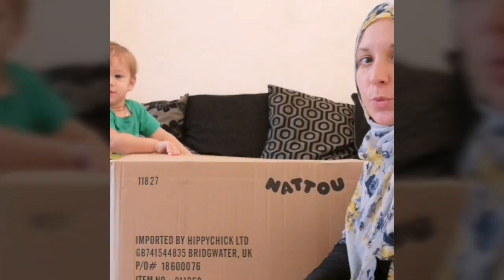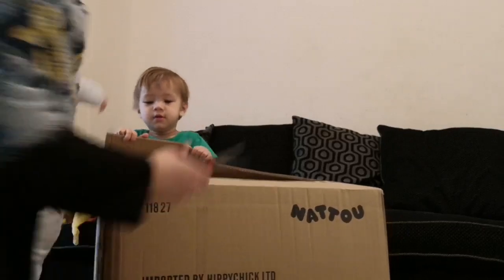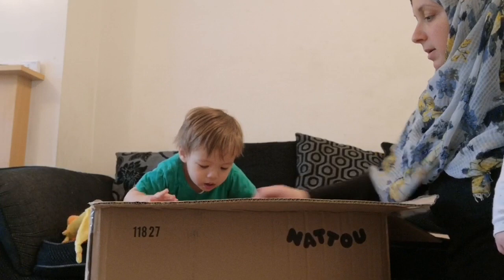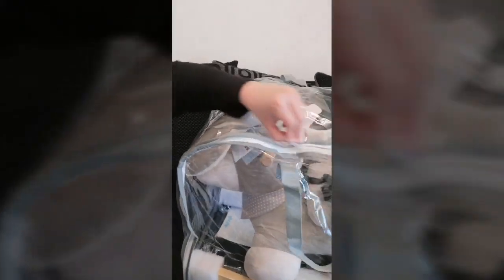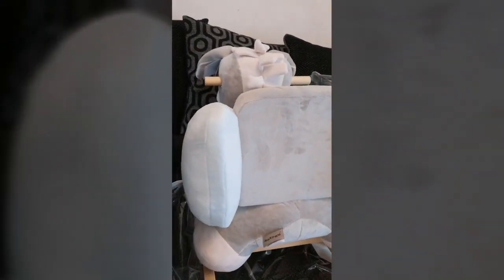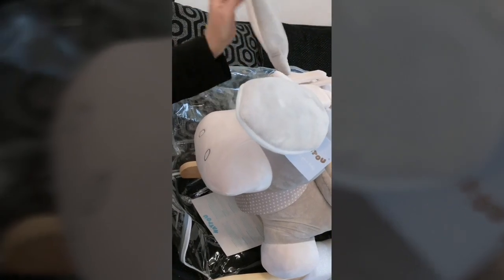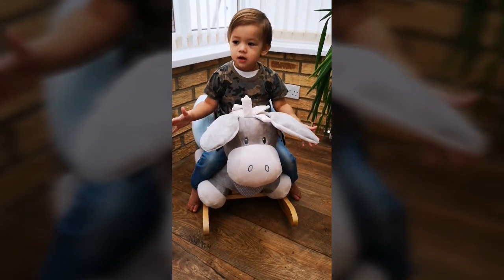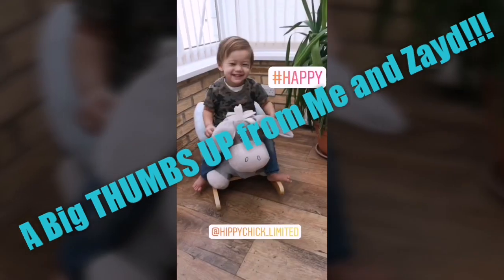Nattou Rocker Cappuccino Donkey Unboxing and Review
A Gul Family Reviews Production

Instagram Gul Family Reviews @ Zaragul786sw